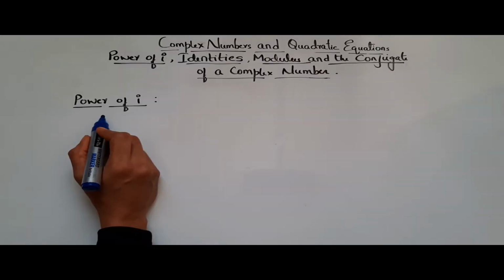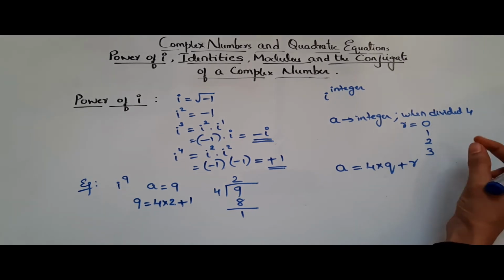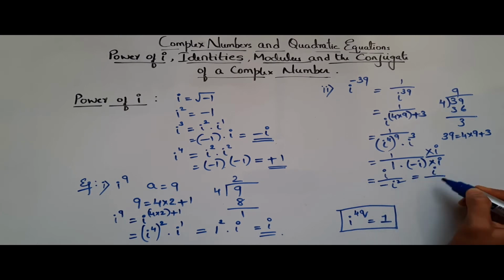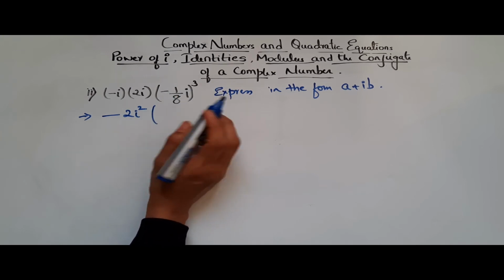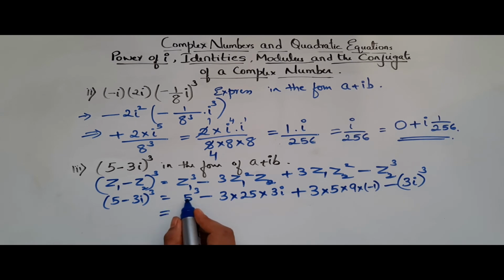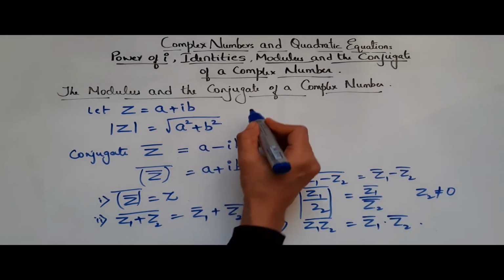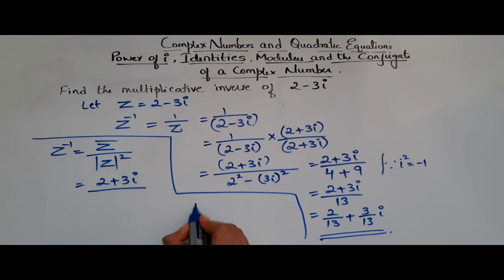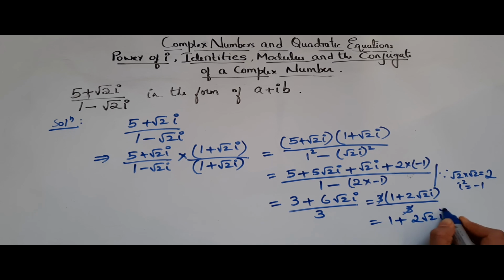Power of i, Identities, Modulus and Conjugate of Complex numbers |Class 11 Maths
Video Explains:-
  Power of i, Identities, Modulus and Conjugate of Complex numbers with examples simple and understandable way

Complex numbers and Quadratic equations - Class 11 | Complex number | CBSE Maths | NCERT | Formulas Trick| Questions and Answers | Complex numbers Complete Chapter in 1 video NCERT Class 11 Math | algebra of complex numbers Complex Numbers Class 11 | Basics of Complex Numbers|

In this complex numbers and quadratic equations
1. complex numbers class 11
2. complex no class 11
3 class 11 complex numbers
4. class 11 maths complex numbers
5. complex number class 11th
6. basics of complex numbers
7. complex numbers basic concepts
8. complex numbers basic mathematics
9. complex numbers basics
10. complex numbers class 11 basics
11. class 11 maths chapter 5